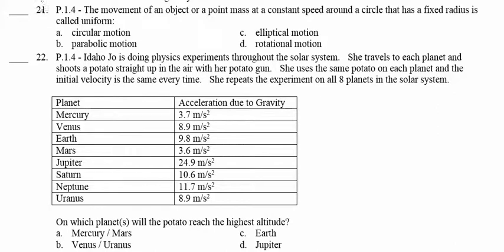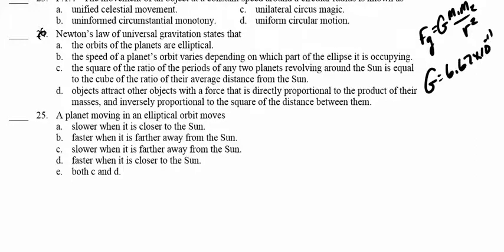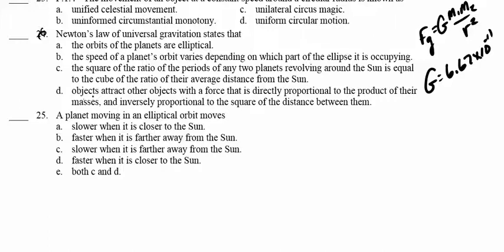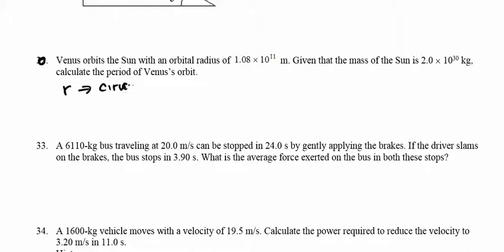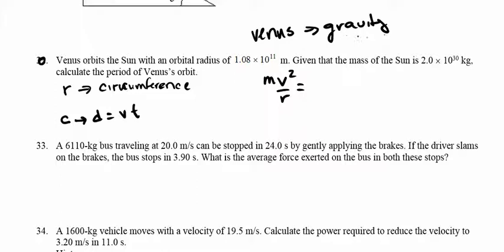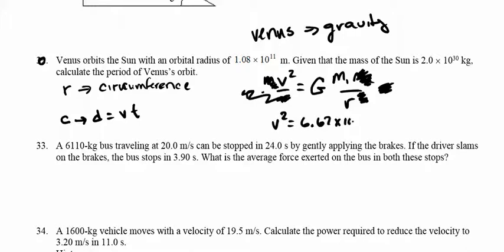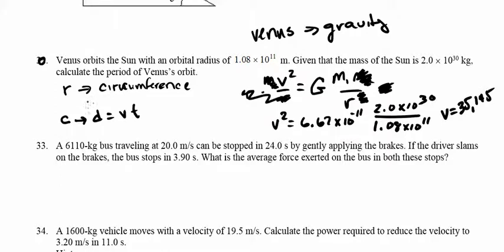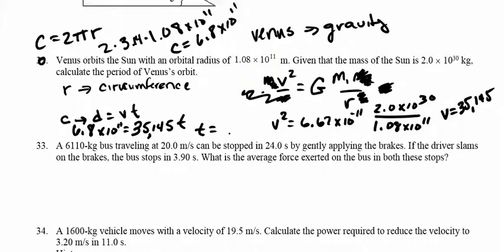Day 43 Mini CA 3 Review Centripetal Acceleration